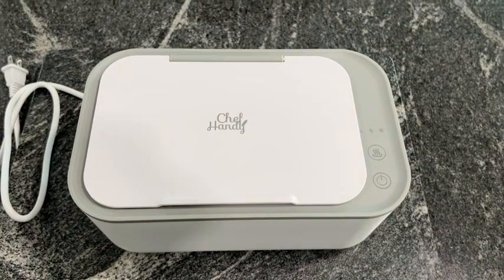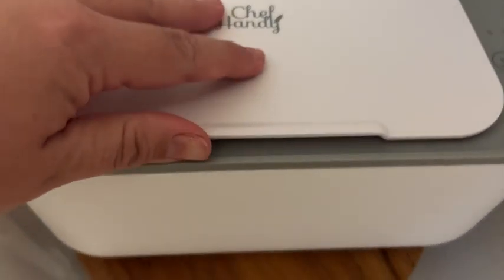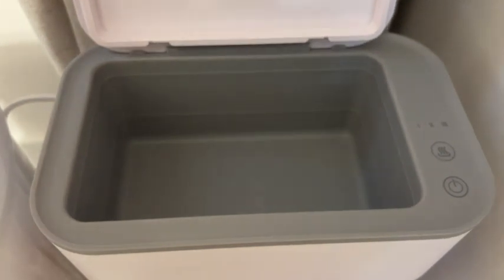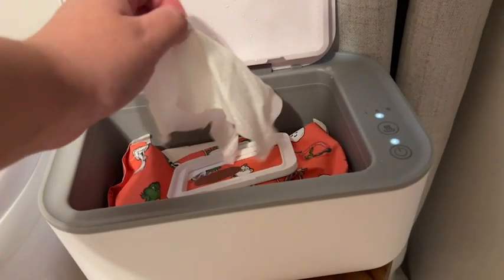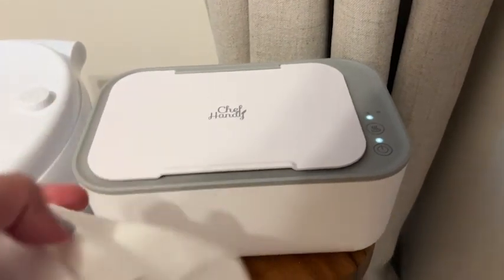chefhandy Baby Wipe Warmer | Our Point Of View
Check Our New Website For Amazing Deals!

👶Large Capacity: Heated wipes dispenser maximum capable of accommodating 150 wipes, Not only wipes but also towels. 2 in 1 practical design, wipes warmer, and wipes dispenser all in this unit
👶Advanced Surround Heating Method: Our portable baby wipe warmer is different from the common brand wet wipes dispenser, we abandon Lagging bottom heating. Heating around the inner of the box, ensuring that each piece of wet wipes can be evenly heated, avoid appearing local overheating
👶Super Silence Working: When the wipe warmer and baby wet wipes dispenser is running, the sound is below 20 dB, you can hardly feel it. quiet and doesn't disturb baby, sleep well the whole night
👶Multi-Heating Modes: Wipes diaper warmers for babies for different usage scenarios and requirements, this warmer wipes machine has designed three modes to match. Low, 86 to 95 degrees Fahrenheit. Medium, 104 to 113 degrees Fahrenheit. High, 122 to 131degrees Fahrenheit. You can choose the most comfortable temperature for yoursel
👶Constant Temperature & Using Anytime: When the portable wipe warmer temperature reaches the mode set, it will not increase again, the temperature keeps constant, and you can get a warm wet wipe at any time. Baby wipe warmer dispensers seal locks in moisture and heat, guaranteed to always stay moist. Warm wipes can soothe and calm your baby